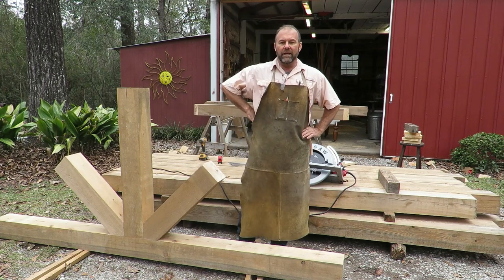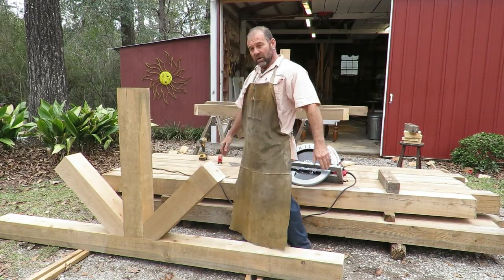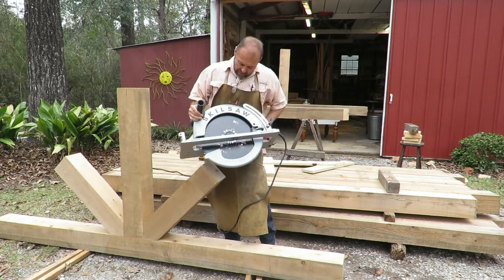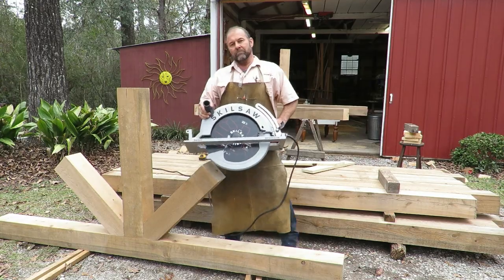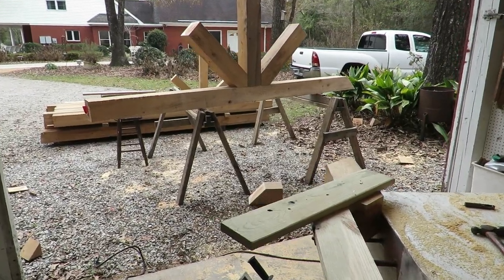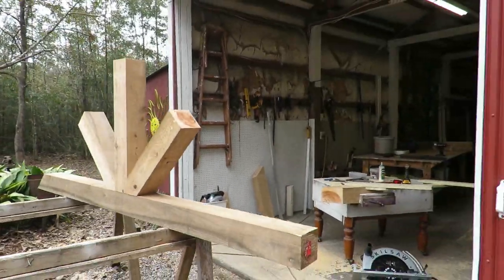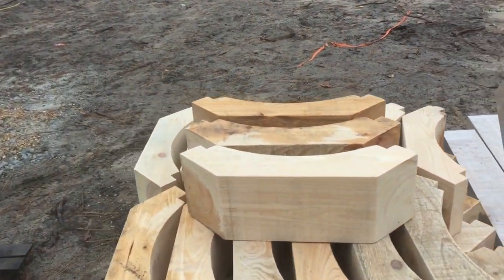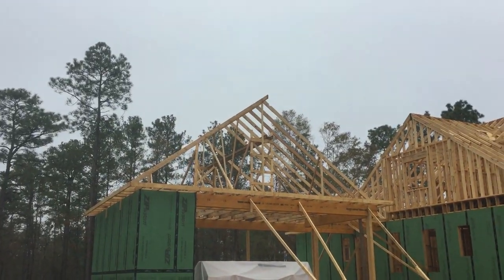Quick review & using the super sasquatch skilsaw. Making rustic beam trusses and corbels.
Very happy with this saw. I find it to be easy to use and better than the Makita.
Here a link to the saw
Here is a link to the cypress corbels we sell on ebay.